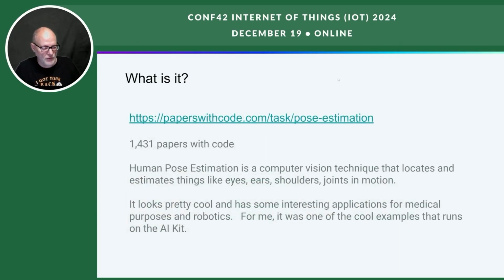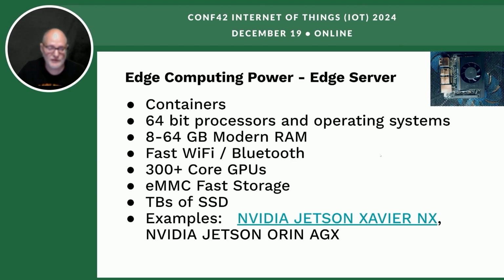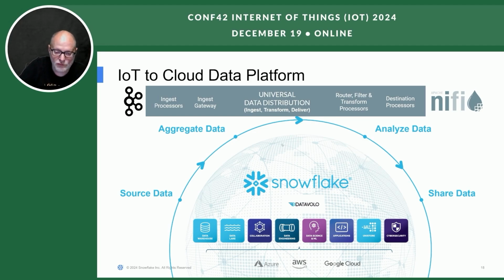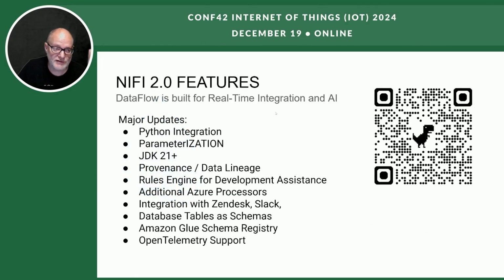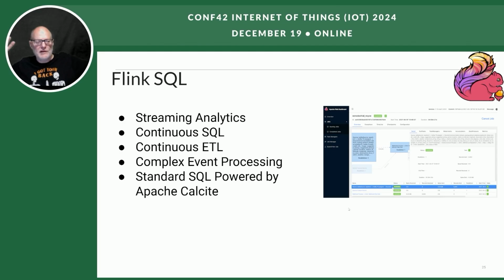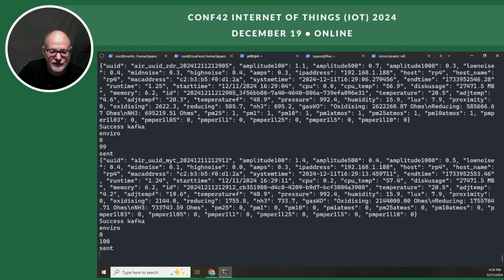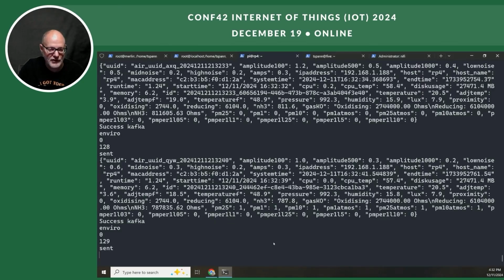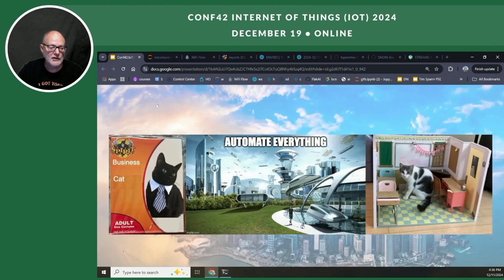Building IoT Applications With Open Source | Tim Spann | Conf42 IoT 2024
Chapters
00:00 Introduction and Overview
00:31 Weekly Tech Content and Platforms
01:24 Meetups and Collaborations
02:07 IoT Devices and AI Kits
03:16 Pose Estimation and AI Applications
05:48 Edge Servers and Data Processing
09:31 Apache NiFi for IoT Data
10:51 Data Provenance and Governance
15:35 Streaming Analytics and Edge Models
21:47 Practical Examples and Resources
22:42 Conclusion and Additional Resources